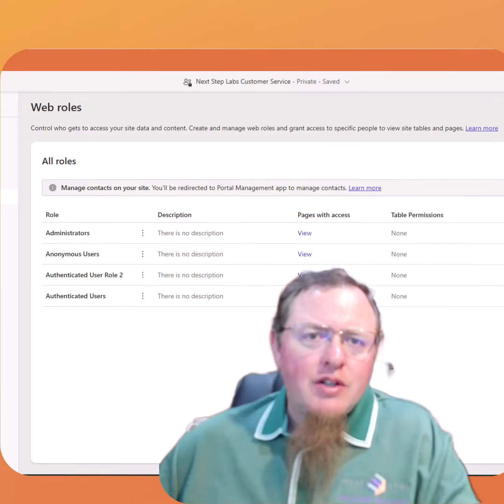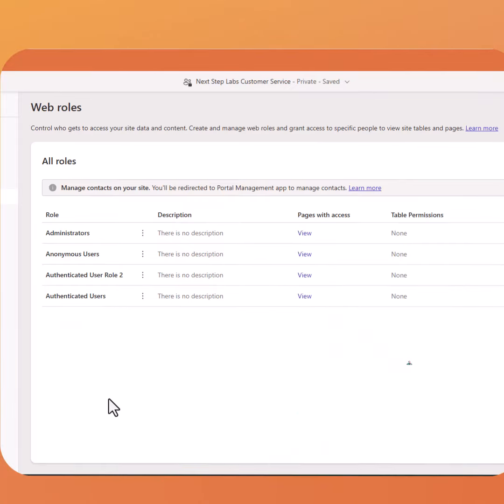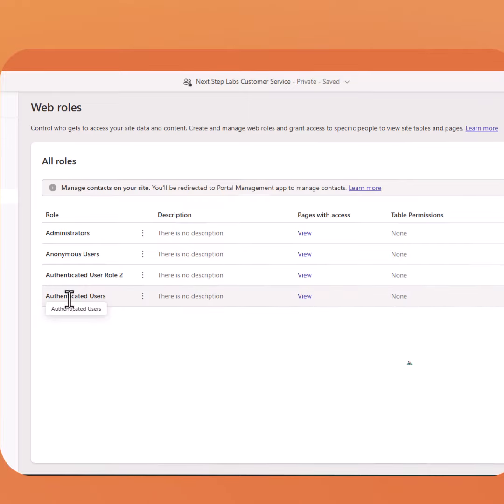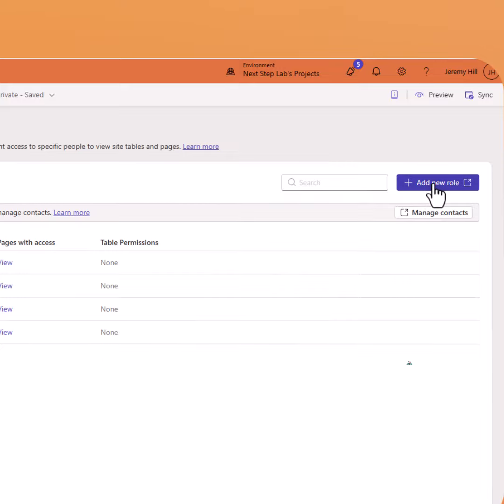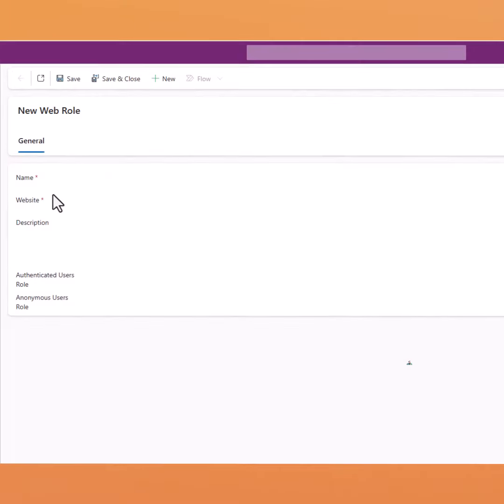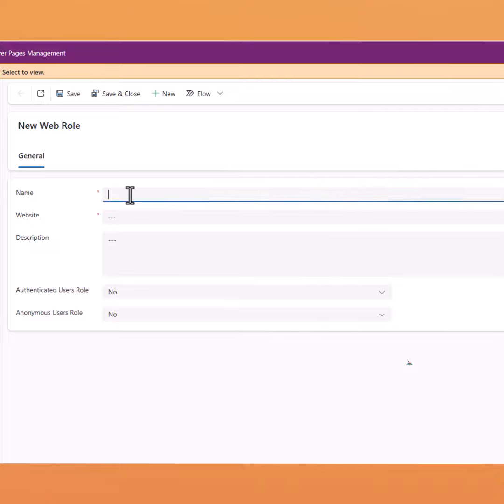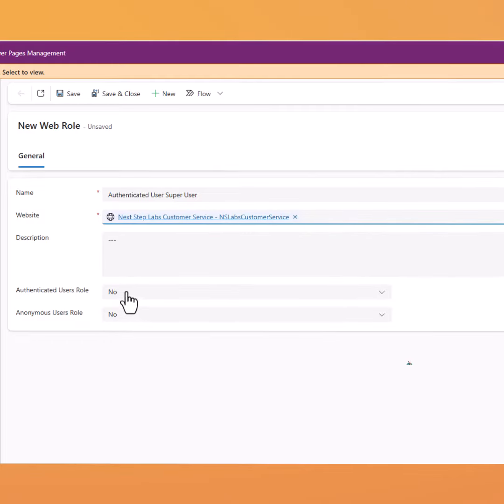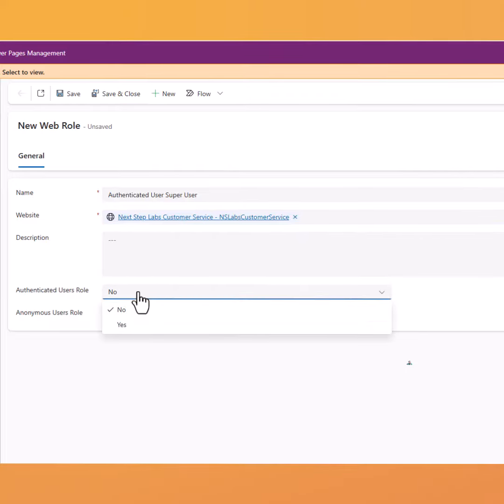Power Page Pointer #3 Authenticated Power Page Users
Secure Your Power Pages with Proper Web Roles! 🔐 Learn to create custom authenticated roles and configure Microsoft Authenticated Users correctly for bulletproof site security. 🛡️✨

Problem: Confused about Power Pages authentication? 🤯 Many builders struggle with web role security - who can see what, when authenticated users get wrong permissions, or why the "Microsoft Authenticated User" setting isn't working as expected.
Solution: Master web roles the right way! Whether you're restricting content to specific user groups, setting up role-based access, or troubleshooting authentication issues, proper web role configuration is critical for a secure, functional site.
✅ In this video, I walk you through:
🔑 Creating custom authenticated web roles from scratch
👥 Properly configuring Microsoft Authenticated User settings

You'll learn how to build secure, scalable authentication that actually works—no more guessing, no more broken permissions. Let's secure your site the right way.
Timestamps:
00:00 Intro
00:30 Multiple Web Roles
01:15 Creating Multiple Authenticated Web Roles
01:55 Authenticated User Microsoft  Setting